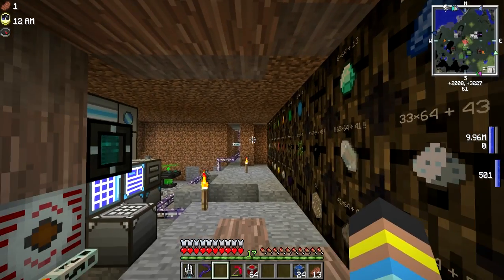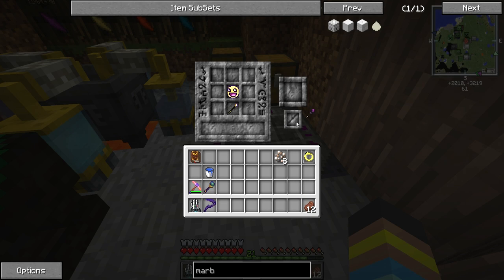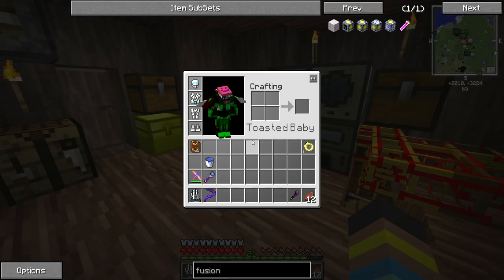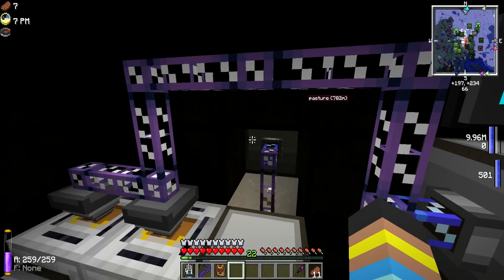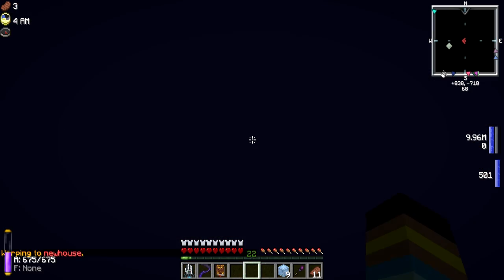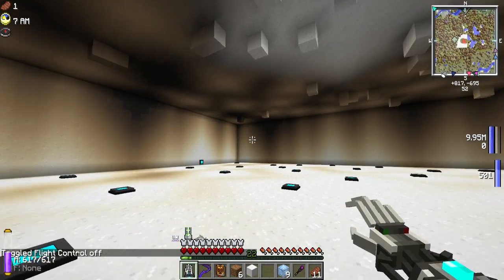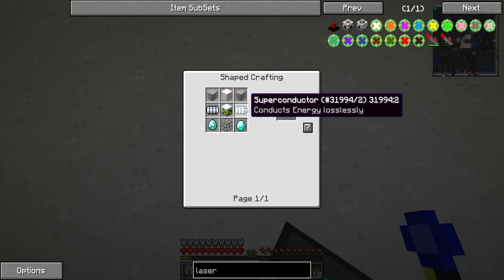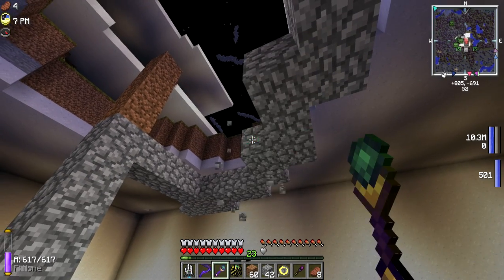Toasted Plays: Feed The (Sexy) Beast Season 2 - Episode 7 - This New House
In this episode, I get talky as I show you the temporary library I made at spawn, as well as discuss my plans for it, as well as my new house.

The texture pack used is my personal texture pack.  The download link can be found on my channel page.

The modpack used is a custom "Super Hard Mode" FTB modpack based off of the Direwolf20 pack.  It is not available for public use.